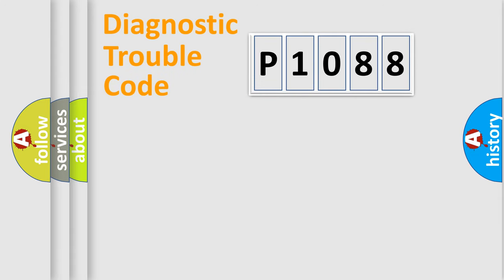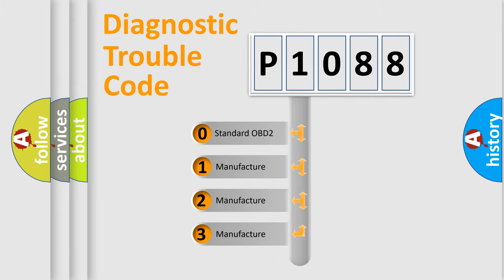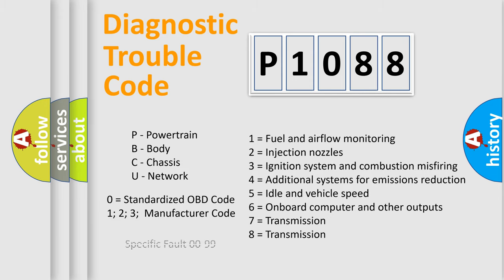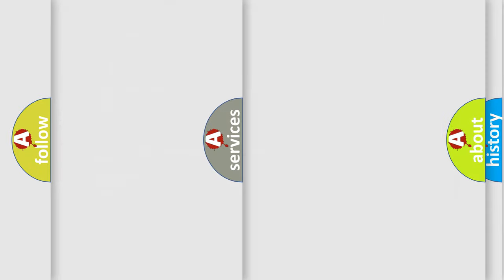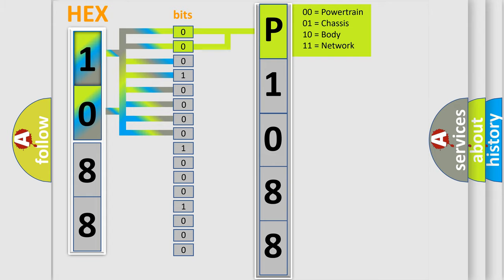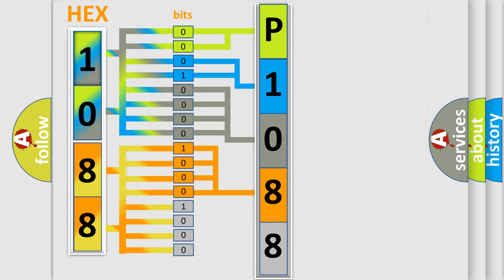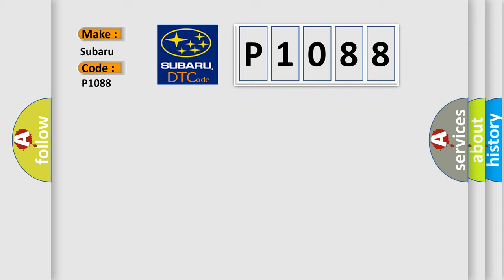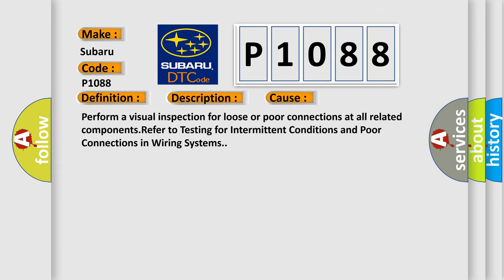DTC Subaru P1088 Short Explanation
Contents:
0:21 Basic DTC analysis according to OBD2 protocol standard.
1:48 Insight into programming
2:58 A diagnostically understandable description of the Diagnostic Trouble Code
3:05 Basic error definition

Make:
Subaru
Code:
P1088
Definition:
Trans Preference Switch Circuit Low
Description: